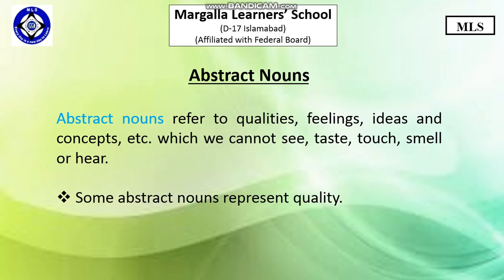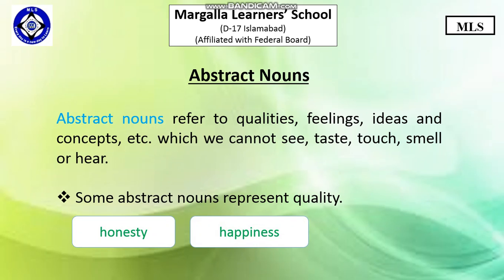Grade 5 lecture 5 pg # 10 Nakhlah